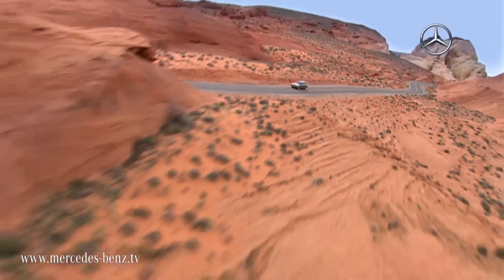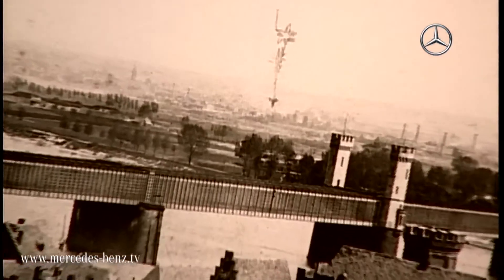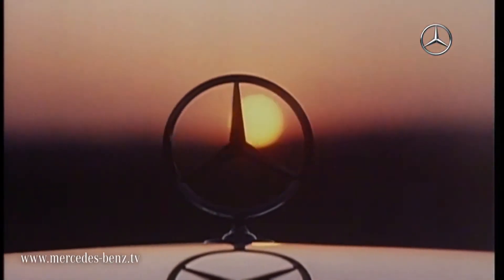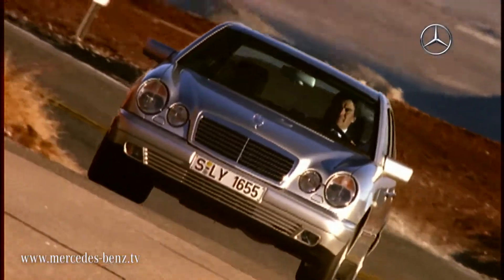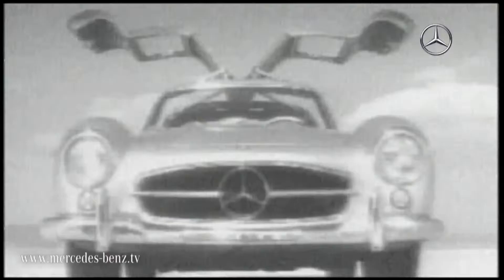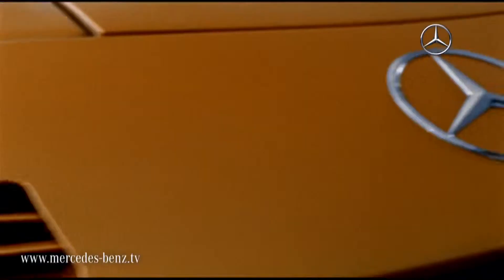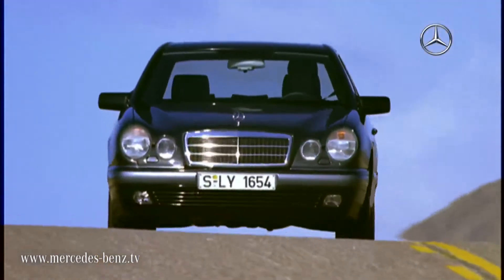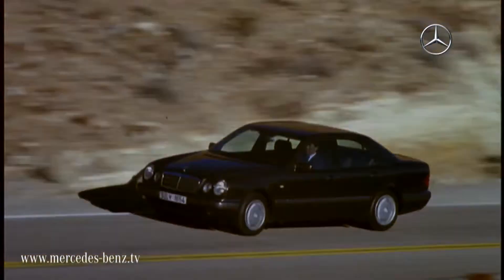Mercedes-Benz history - Focus on the Design for the future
A Mercedes-Benz must always look like a real Mercedes-Benz. Discover the unmistakable stylistic elements of a Mercedes-Benz by watching this video! Our Mercedes-Benz designers are constantly faced with the challenge of creating a vehicle which credibly carries the history of the brand into the future...  See more at Lookers Mercedes-Benz in Kent